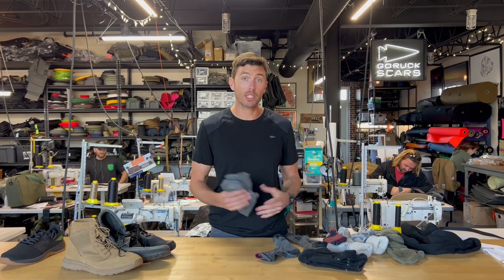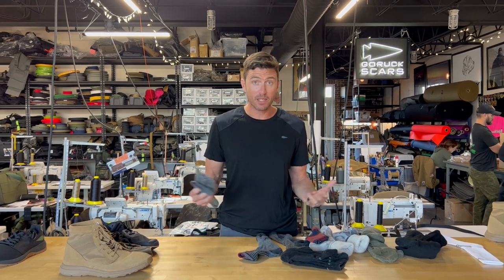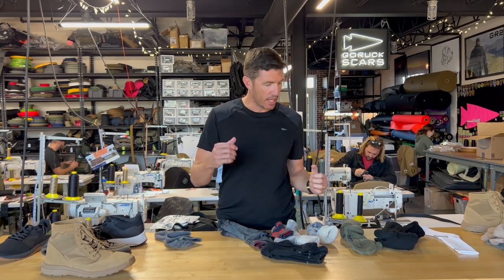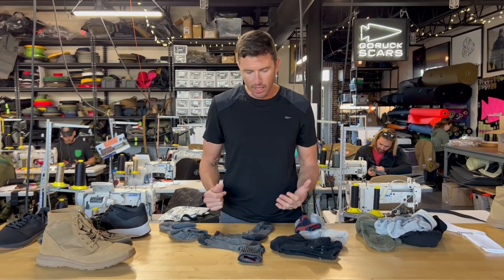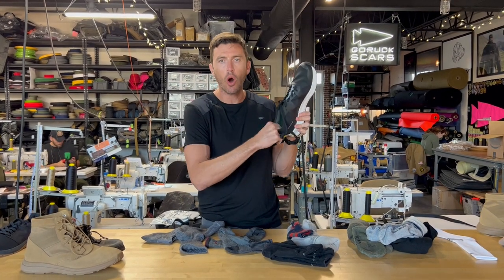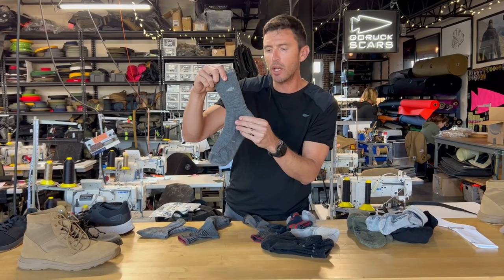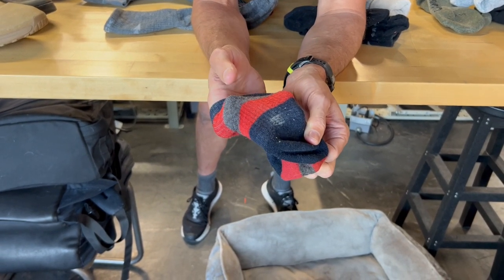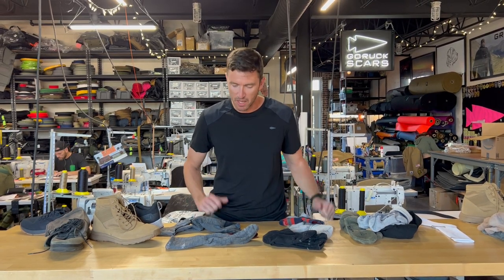Developing Our GORUCK Merino Challenge Socks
In Special Forces, priorities of work are the things you have to do before you can do anything else. When you come back from a mission, you don’t just go straight to bed–you refit on ammunition, water, and supplies. You take care of your body and you clean your weapon. When rucking or traveling the priorities of work are your feet, water or food, and your gear.

We spent 2+ years searching for socks that could handle the demands we put on our feet and meet our standards of quality. We wore through pairs from every major sock brand out there and no white label partner was good enough so we developed our own.

They don’t stink. They don’t wear thin or lose their shape. They keep your feet dry. They’re unconditionally backed by our Scars Lifetime Guarantee. Our Merino Challenge Socks are now available